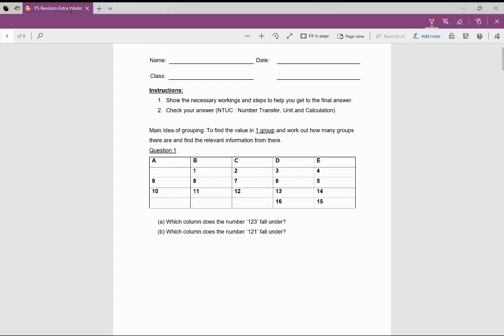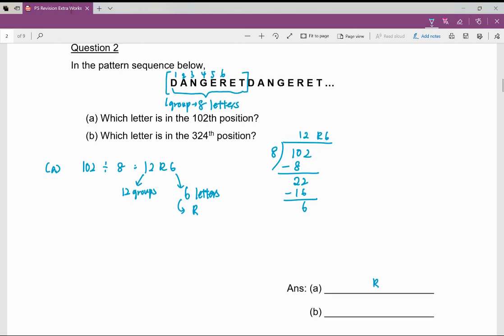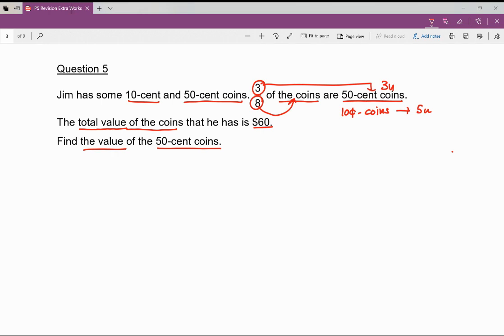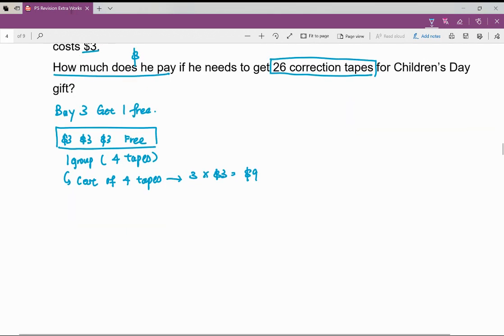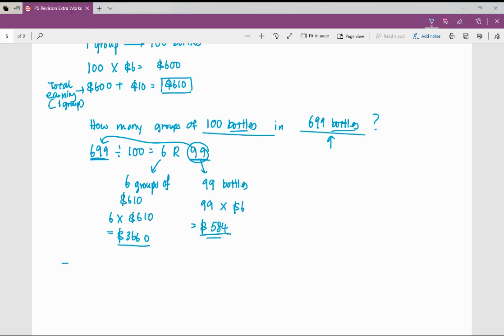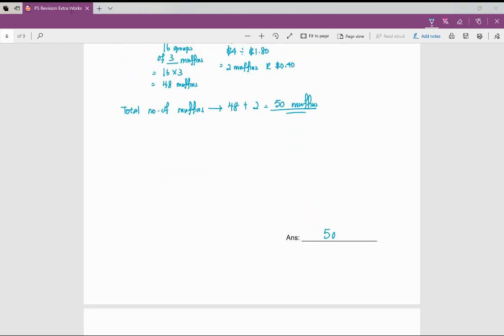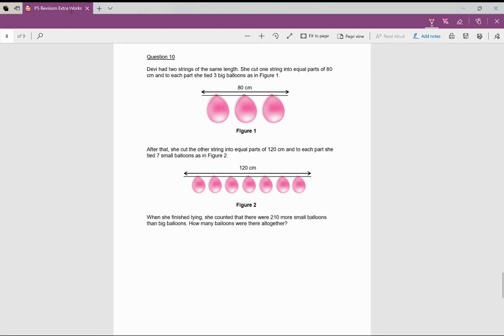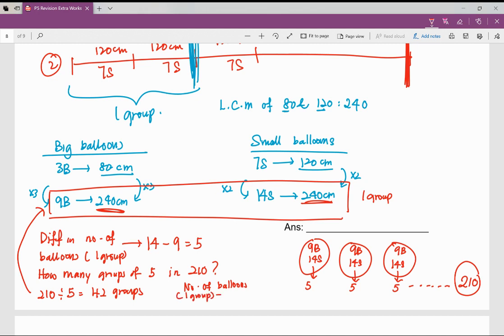P5 Grouping YEE Test Revision Video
Dear students,

The video consists of all the grouping concepts questions that will be tested.
Do watch through the video as a revision as quite a number of you are still facing difficulties in understanding the various grouping concepts.